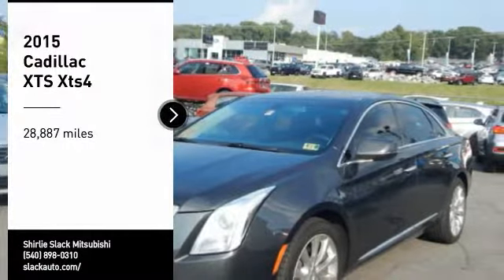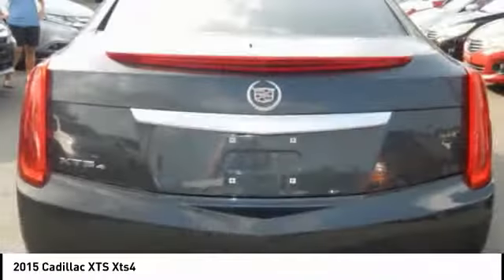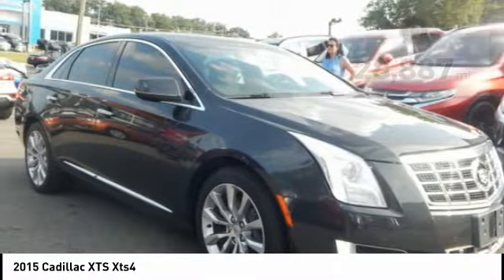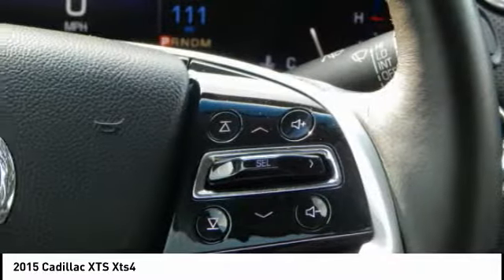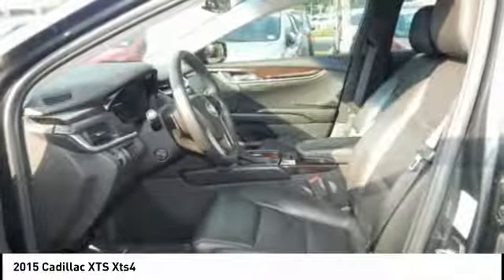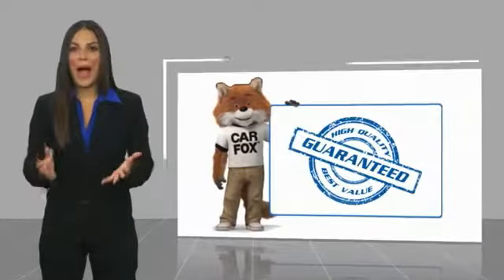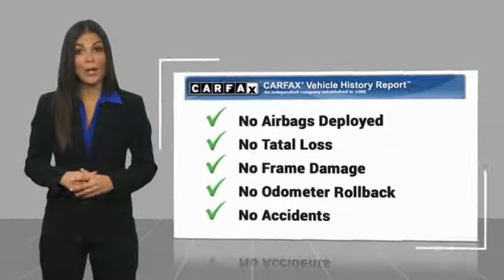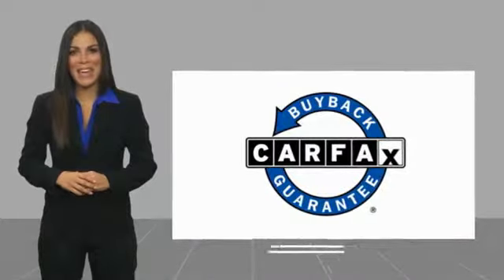2015 Cadillac XTS Fredericksburg VA 71394L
2015 Cadillac XTS Xts4

Superb Condition, ONLY 28,879 Miles! PRICED TO MOVE $1,100 below NADA Retail! Navigation, Heated/Cooled Leather Seats, Aluminum Wheels, Back-Up Camera, Heated Rear Seat, All Wheel Drive, ENGINE, 3.6L SIDI DOHC V6 VVT AND MORE! KEY FEATURES INCLUDE: Leather Seats, Heated Driver Seat, Heated Rear Seat, Cooled Driver Seat, Back-Up Camera Keyless Entry, Remote Trunk Release, Child Safety Locks, Heated Mirrors, Electronic Stability Control. OPTION PACKAGES: TRANSMISSION, 6-SPEED AUTOMATIC electronically controlled, AWD (STD), ONSTAR WITH 4G LTE FOR FLEET (24GB/24 MONTHS): provides a built-in Wi-Fi hotspot to connect to the internet at 4G LTE speeds, includes ATandT 24GB data plan good for 24 months, FORWARD COLLISION ALERT, LUXURY PREFERRED EQUIPMENT GROUP: Includes standard equipment, CADILLAC CUE INFORMATION AND MEDIA CONTROL SYSTEM WITH EMBEDDED NAVIGATION AM/FM stereo, USB ports, SD card slot, auxiliary input jack, Bose premium 8-speaker system and Natural Voice Recognition (Includes (UQA) Bose premium 8-speaker system.) (STD), ENGINE, 3.6L SIDI DOHC V6 VVT (304 hp [226 kW] @ 6800 rpm, 264 lb-ft of torque [355 N-m] @ 5300 rpm) (STD). Cadillac Luxury with Graphite Metallic exterior and Jet Black interior features a V6 Cylinder Engine with 304 HP at 6800 RPM*. Local Trade. VEHICLE REVIEWS: Edmunds.com explains The real attraction of the XTS, though, is the sheer amount of space it provides. Rear seating, in particular, is quite generous, and the trunk is one of the biggest you'll find anywhere.. PRICED TO MOVE: This XTS is priced $1,100 below NADA Retail. Approx. Original Base Sticker Price: $51,000*. Horsepower calculations based on trim engine configuration. Fuel economy calculations based on original manufacturer data for trim engine configuration. Please confirm the accuracy of the included equipment by calling us prior to purchase.